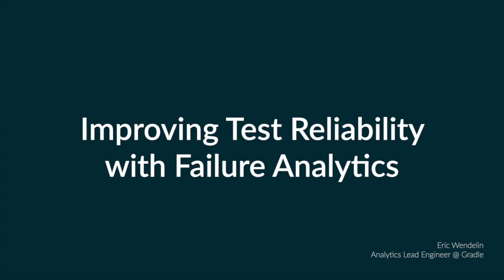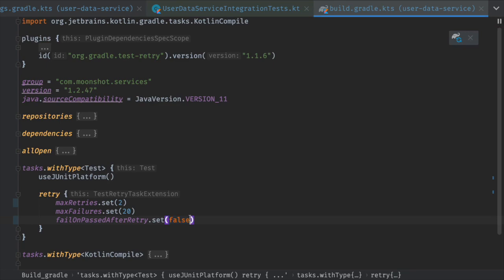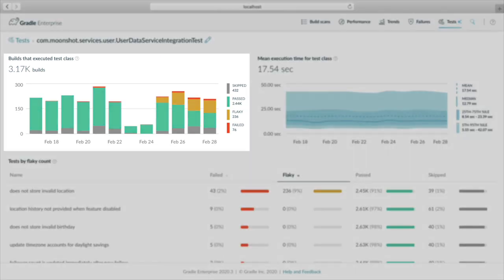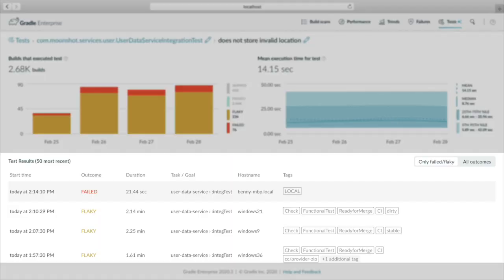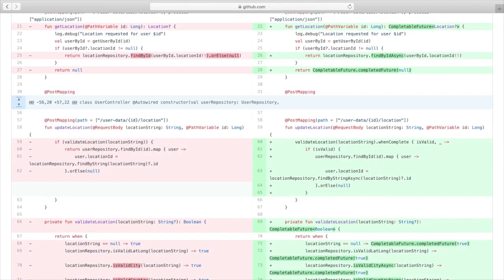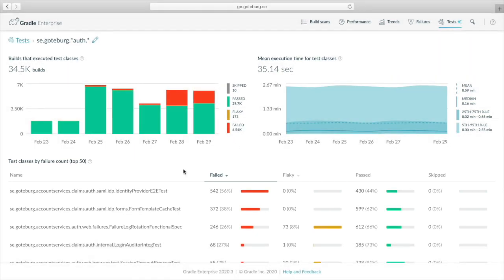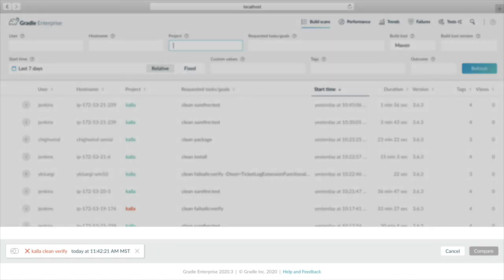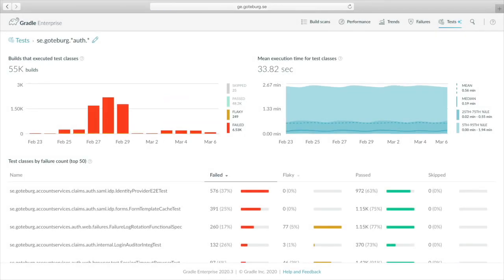Improve Gradle & Maven Flaky Test Management with Test Failure Analytics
Flaky, or non-deterministic, tests are a serious and prevalent problem in modern software development. According to Martin Fowler "Non-deterministic tests have two problems, firstly they are useless, secondly they are a virulent infection that can completely ruin your entire test suite. As a result they need to be dealt with as soon as you can, before your entire deployment pipeline is compromised (Eradicating Non-Determinism in Tests). Flaky Tests are a problem for every software team, but most teams lack effective flaky test tracking and analysis tools. This video explains how you can use Gradle Enterprise to help you identify, prioritize, and fix flaky tests using a data-driven approach.

Some questions you should ask yourself when fixing flaky tests:
* When exactly did the flakiness start occurring? What changed right before this started?
* How do flaky test runs differ from passed test runs?
* Is the test flaky only on certain build hosts?
* How has the test execution duration changed over time?

This video demonstrates how you can gather flaky test data and answer these questions in order to deal with flaky tests before they impact your business.

IF AFTER WATCHING THIS VIDEO YOU WOULD LIKE TO TRY GRADLE ENTERPRISE FAILURE ANALYTICS, PLEASE TO REQUEST A TRIAL.

Table of Contents:
00:00:00 - Intro to Failure Analytics and Flaky Test Management: Identity, Prioritize, Fix
00:00:20 - Example of How to Deal with Unexpected Build Failures
00:02:11 - Using Gradle Enterprise Failure Analytics and Failures Dashboard
00:03:34 - Analyzing Failure Clusters
00:08:26 - Example of how to use Gradle Enterprise to Troubleshoot Dependency-Related Build Failures
00:10:34 - Leveraging the Gradle Enterprise Build Scan Comparison Feature to Troubleshoot an Unexpected Failure

To learn more about Reliable Build & Test topics, check out this playlist

Use this URL to share